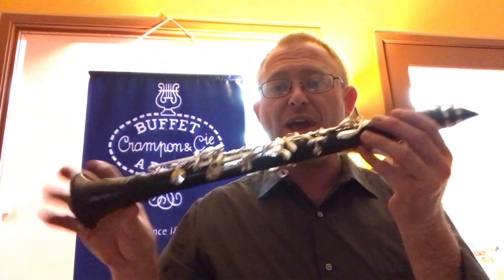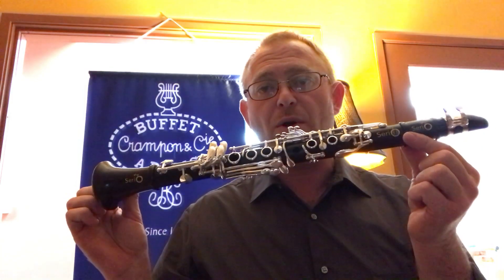SeriO OscurO Eb Clarinet Demo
Demonstration of the SeriO OscurO professional Eb clarinet, by Jerry Weimer!